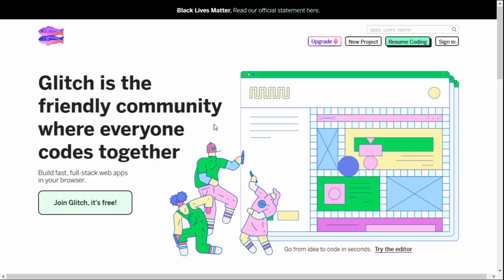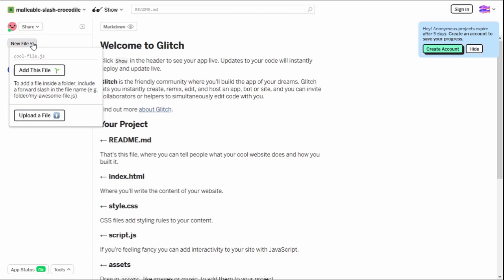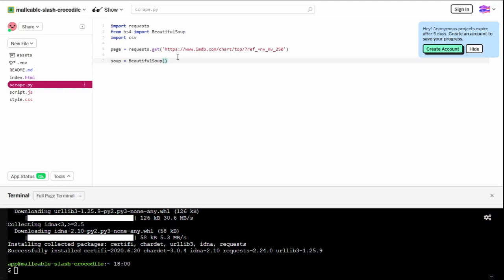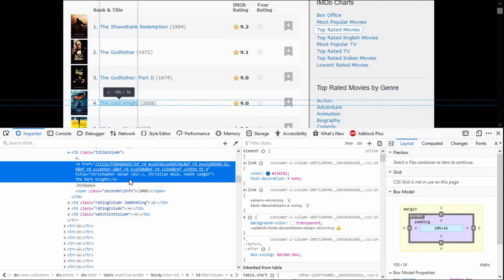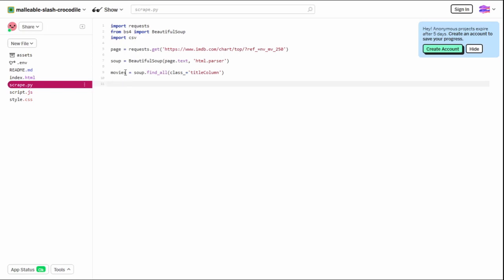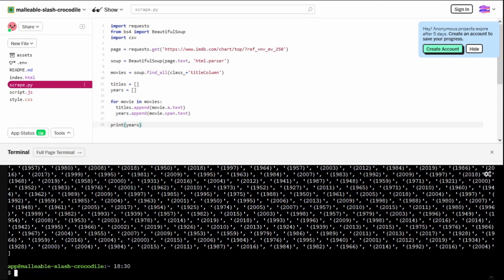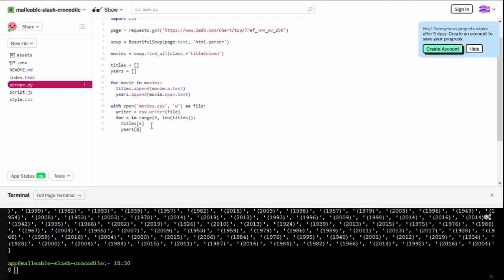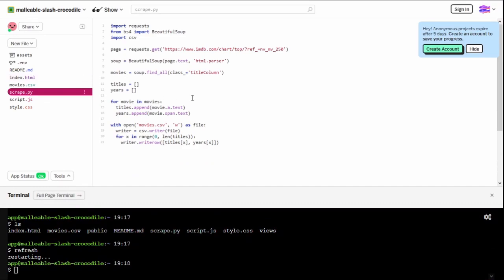Make a Code Monday: Web Scraping with Python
Gain practical skills and learn to code at home! Join Library programmer, Martin, and follow along with these step by step coding tutorials. Week 3: Web Scraping with Python